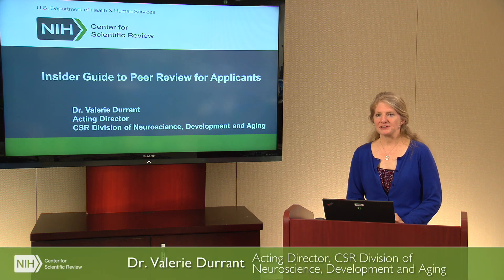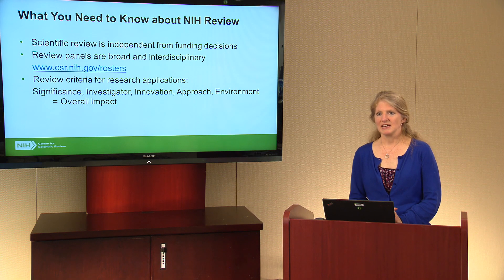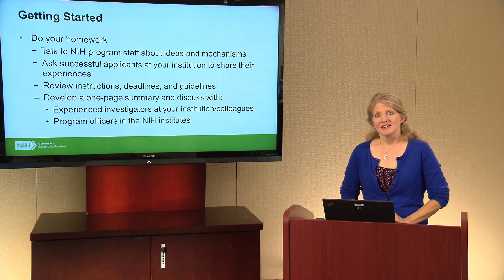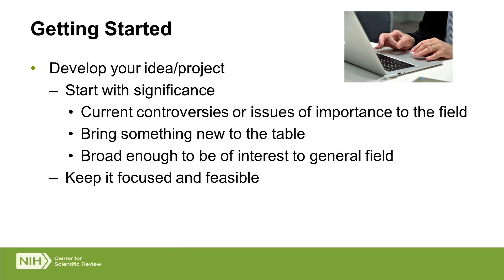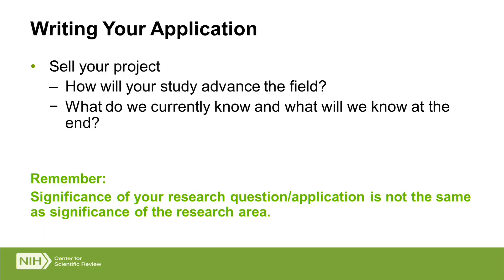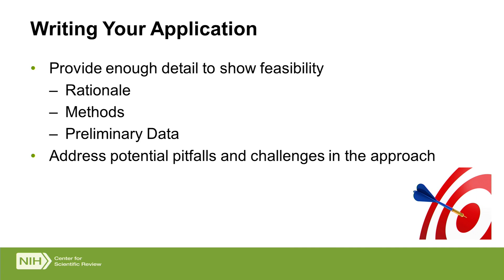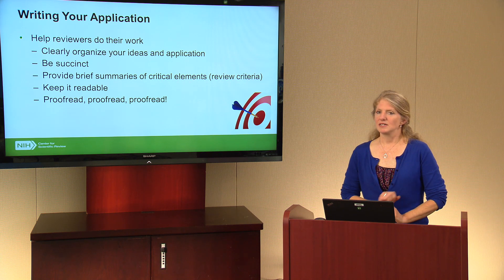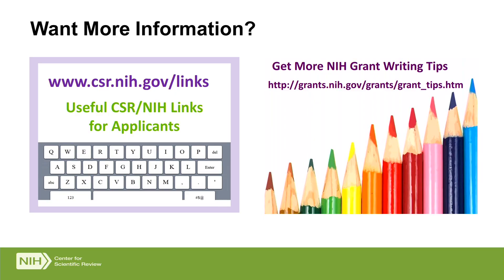Insider's Guide to NIH Peer Review for Applicants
Get insider advice on how to produce a successful NIH grant application.  We gathered advice from experienced study section chairs and NIH Scientific Review Officers.